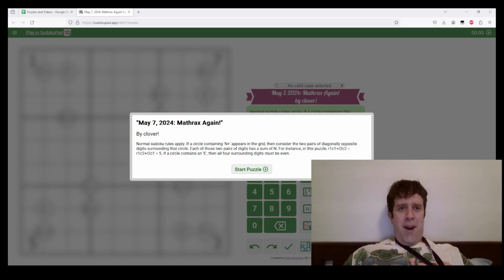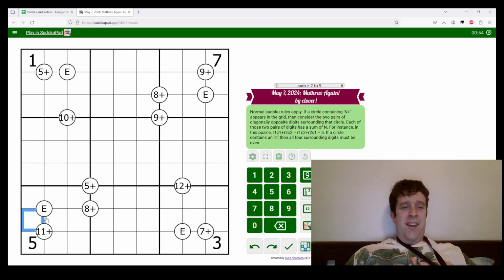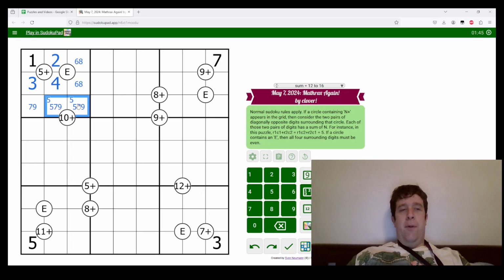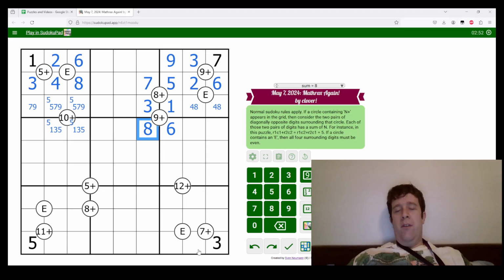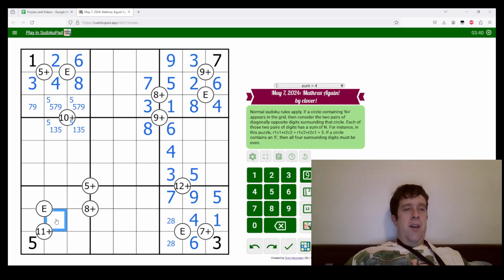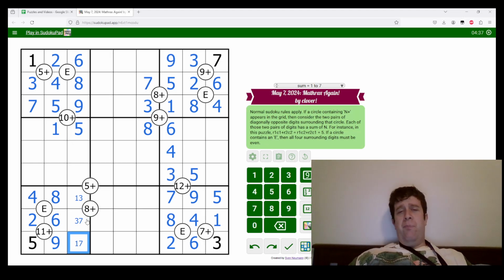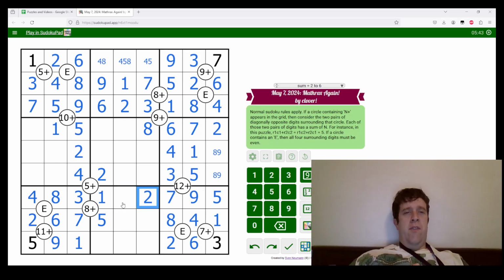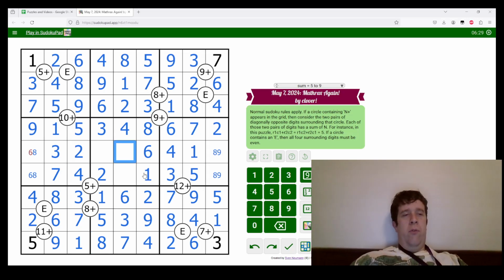GAS Sudoku Walkthrough - Mathrax Again!! by Clover (2024-05-10)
Bill solves Clover’s Mathrax, originally posted 10th of May, 2024.

Normal sudoku rules apply. If a circle containing 'N+' appears in the grid, then consider the two pairs of diagonally opposite digits surrounding that circle. Each of those two pairs of digits has a sum of N. For instance, in this puzzle, r1c1+r2c2 = r1c2+r2c1 = 5. If a circle contains an 'E', then all four surrounding digits must be even.

Two Hats: 7:30 One Hat: 13:00 Dinosaur Mathier Mahakala